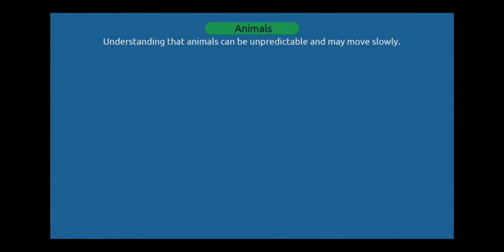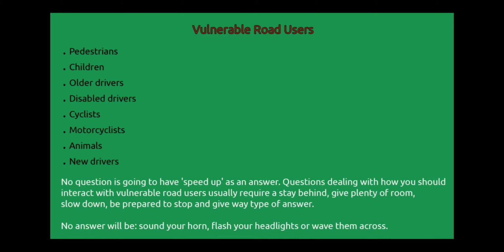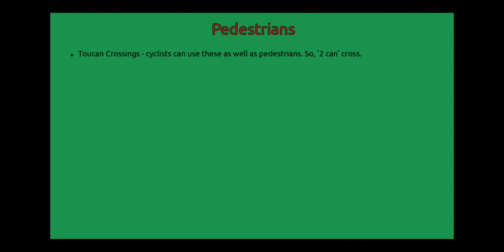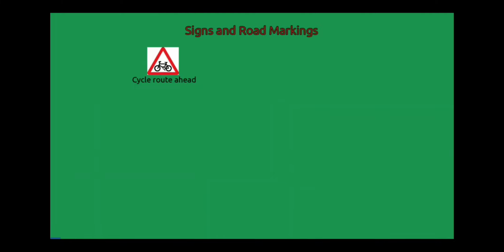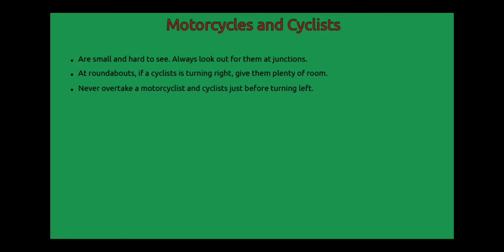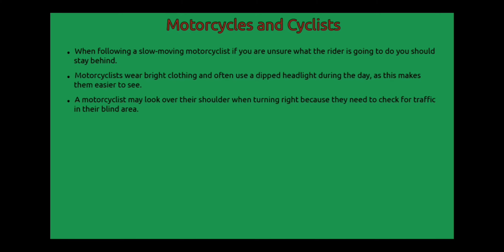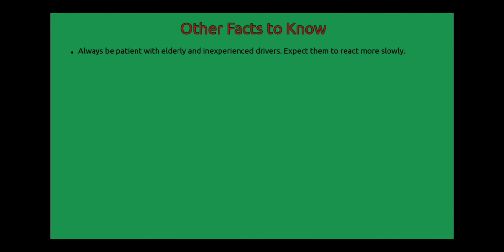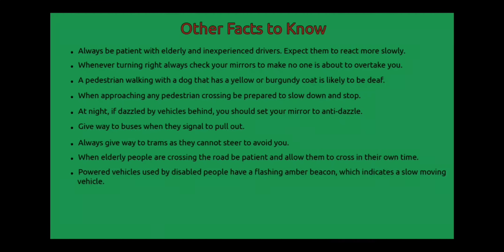THEORY TEST DAYS 2 VULNERABLE ROAD USURS part 1